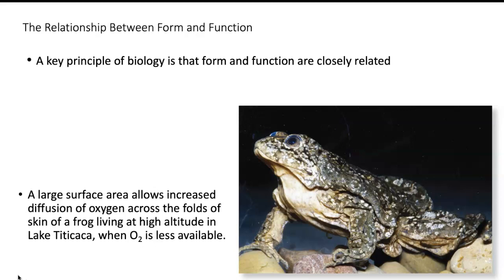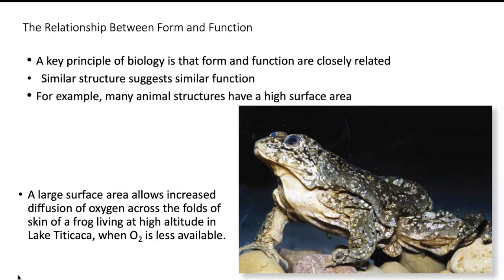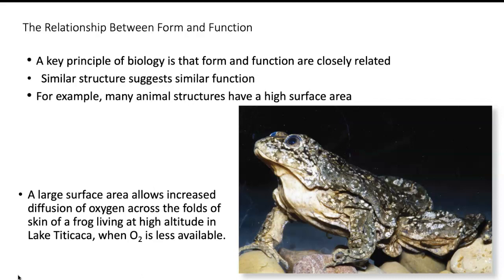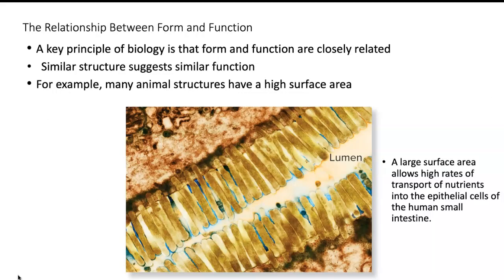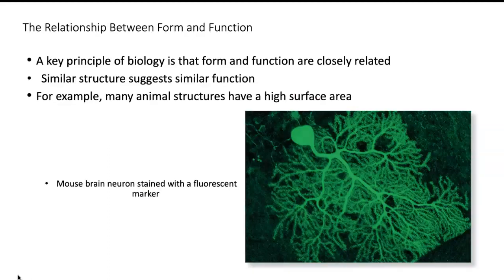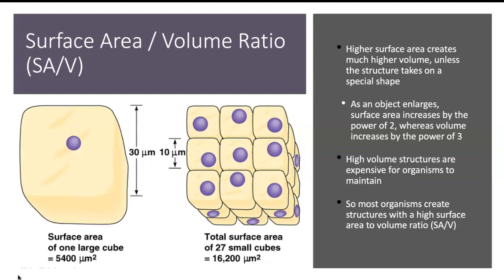Form and Function